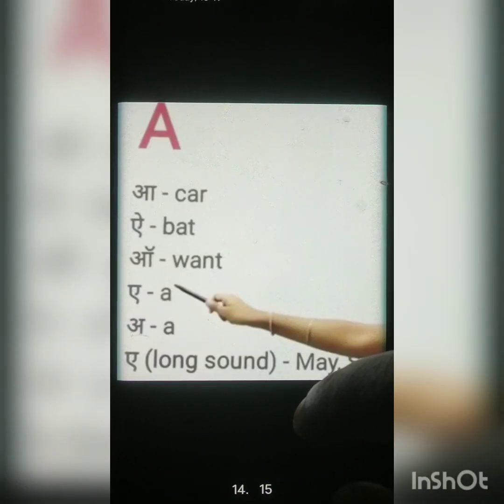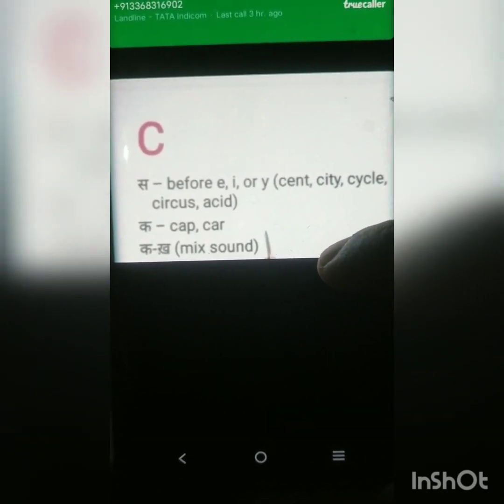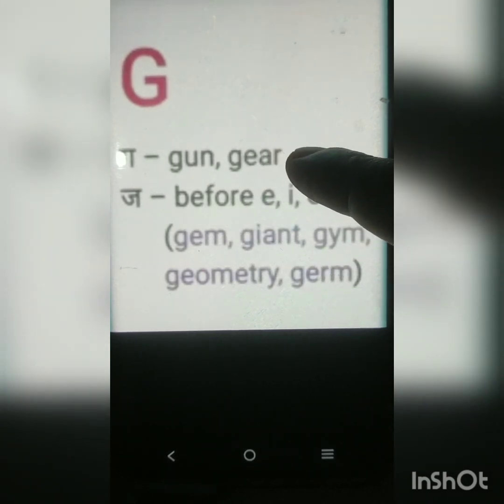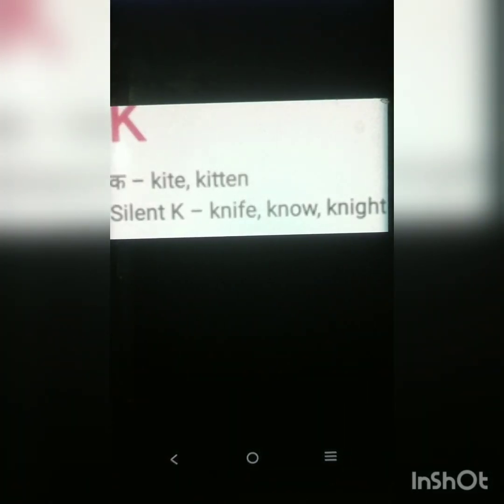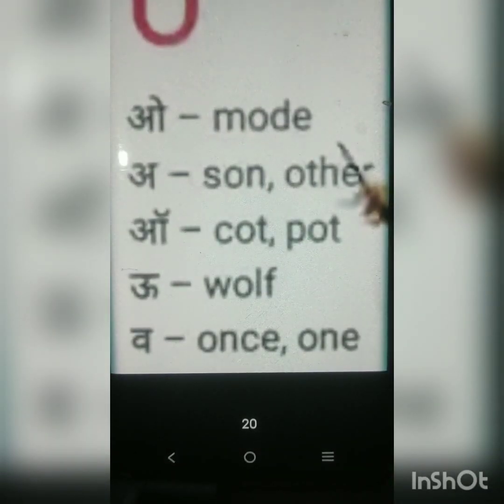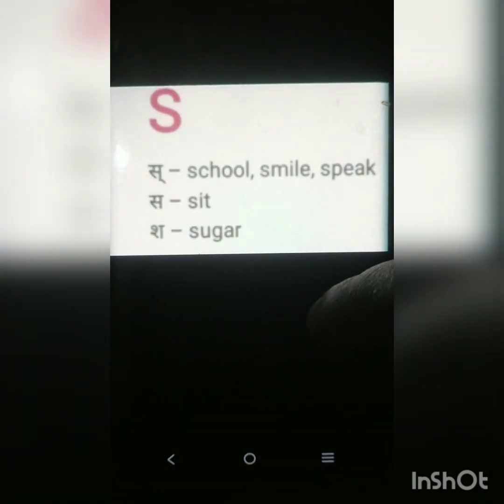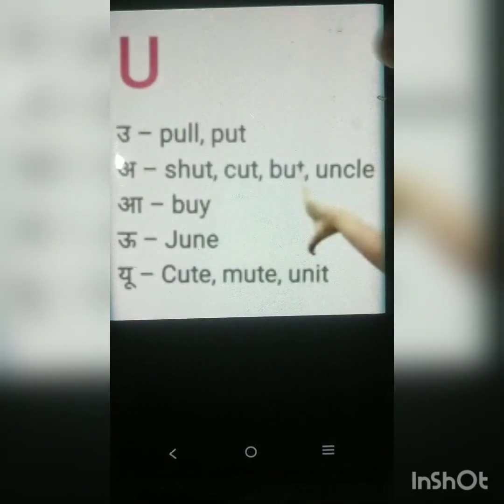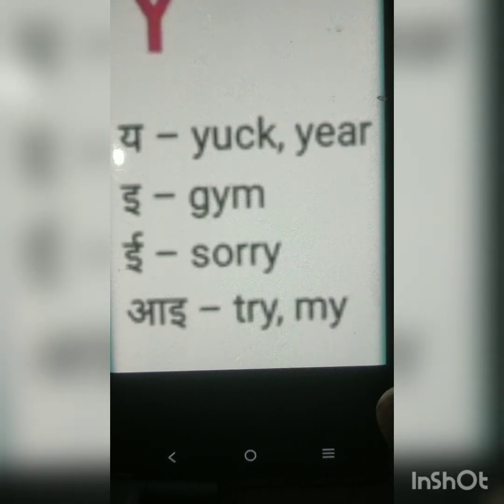basics for beginners